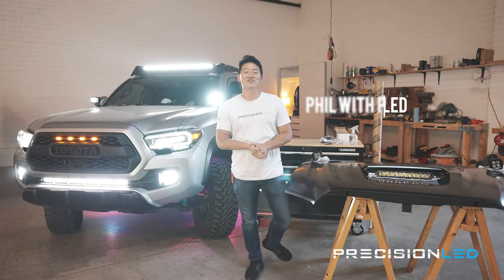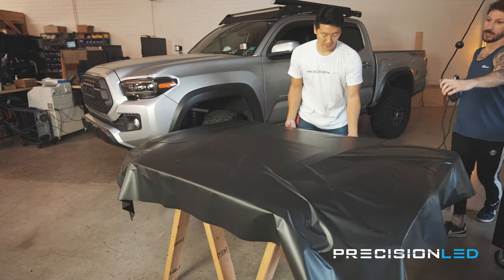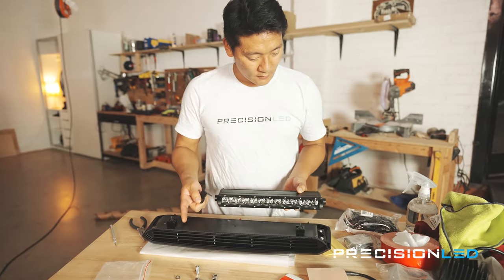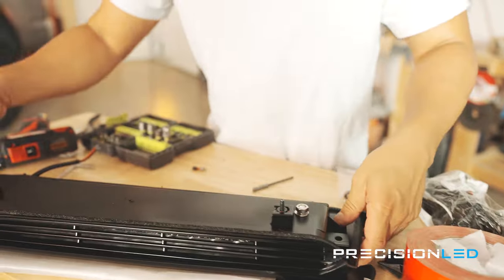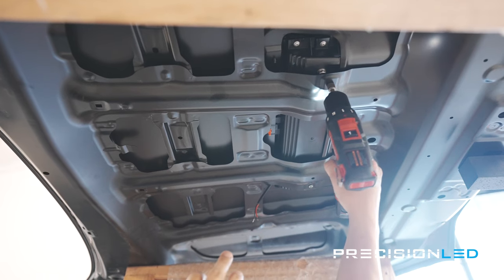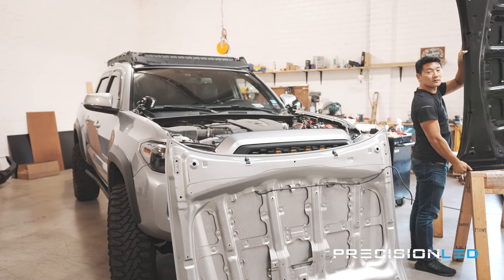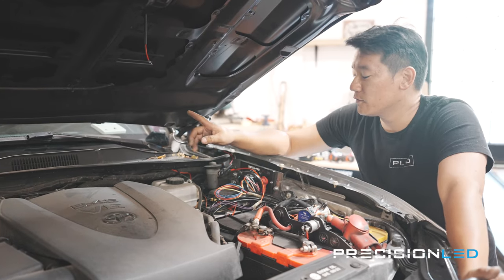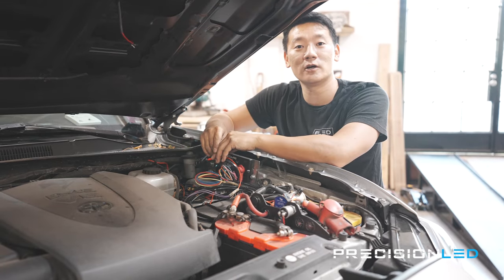Toyota Tacoma ULTIMATE LED Build | Ep. 9: Hidden Hood Scoop LED Light Bar!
We cover A LOT in this episode!  @PrecisionLED

1. We start by vinyl wrapping our NEW Tacoma hood in matte black (to prevent glare from all of the forward LED lighting). This was tricky considering we royally messed up our first attempt one week earlier!
2. Install a sneaky hidden light bar in the hood scoop.
3. Replace our flood pod lights with NEW, much higher quality LED spot pod lights.

Chapters-
1:35 -  Wrapping New Tacoma Hood
4:50 - Installment of Light
13:45 - Replacement of Flood POD light with LED spot pod light

Audio Credits -

It's nice hearing from people who are watching our videos and supporting our cause.

Cheers,
PrecisionLED Team